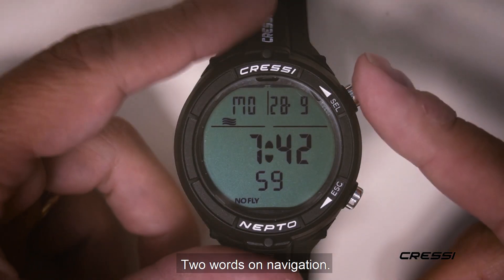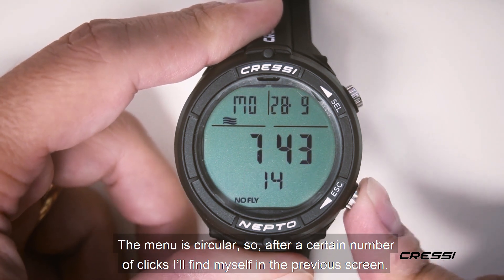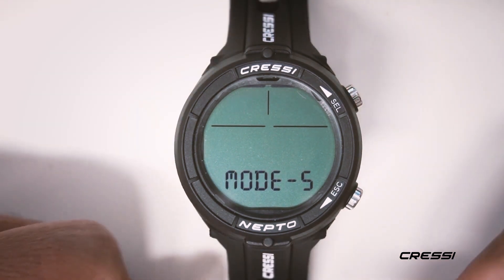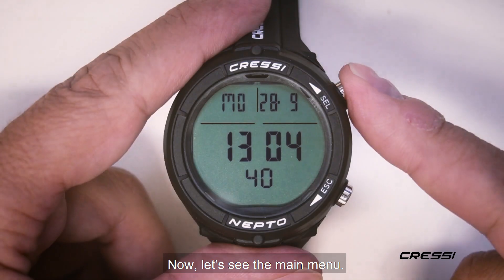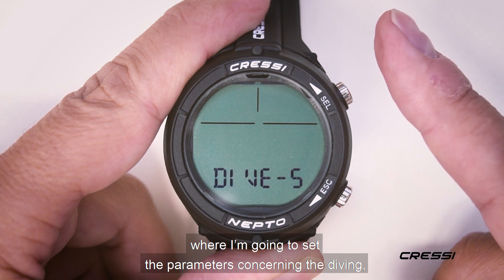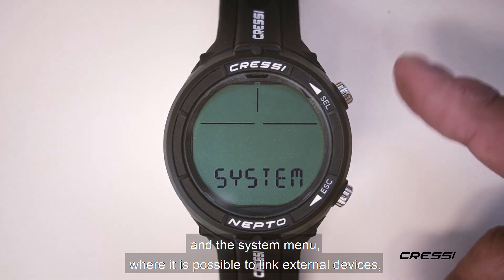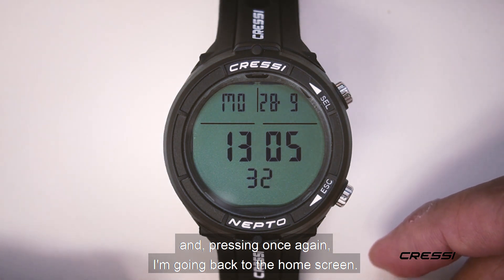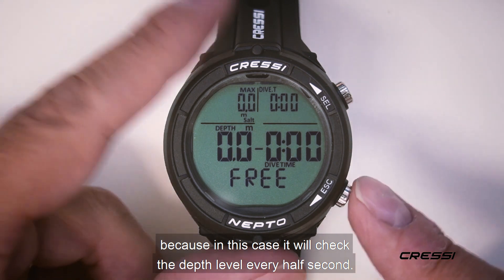[ NEPTO TUTORIAL] | Navigation Menu .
Through this video, we are going to explore the Navigation Menu of the Nepto.
1.  [00:00:08 -- 00:00:26] | Buttons functions Overview
2.  [00:00:24 -- 00:00:46] | Enter & activating the feature
3.  [00:00:47 -- 00:00:53] | Exit the Feature
4.  [00:00:56 -- 00:01:19] | Main menu description: Chronometer, countdown timer, mode-set,
     log-book, divings recorder, dive-set, alarms, level of protection.
5.  [00:01:20--00:01:38] | System Menu : To connect external devices, change unit of measurement
6.  [00:01:47--00:02:00] | Dive Shortcut [Fast acces to start a dive session]